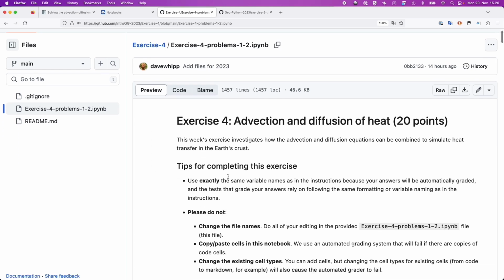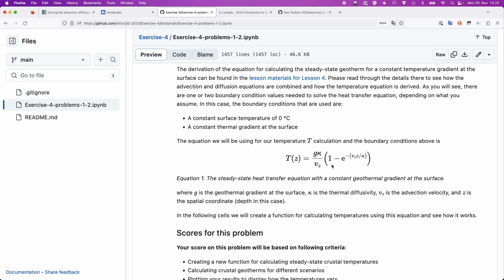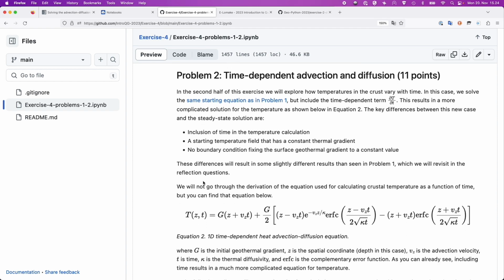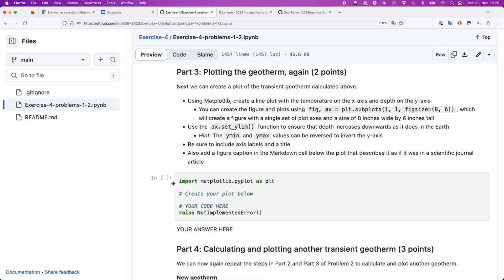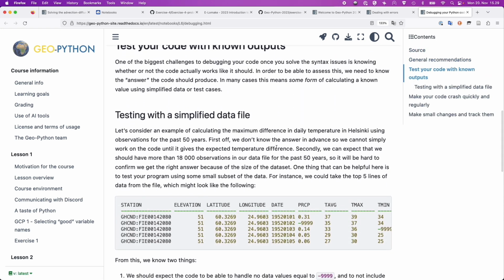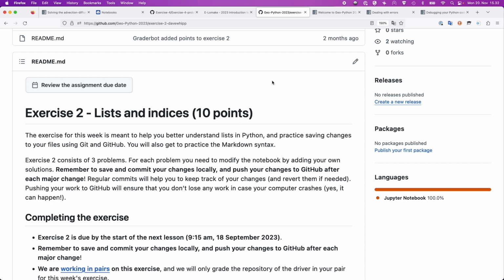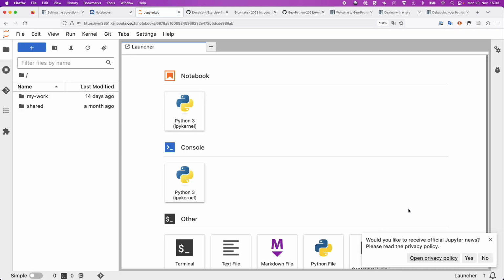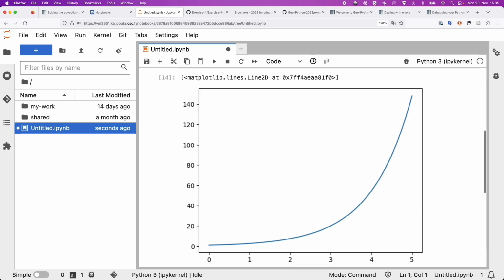Quantitative Geology 2023 Lesson 4.3 - Introduction to Exercise 4